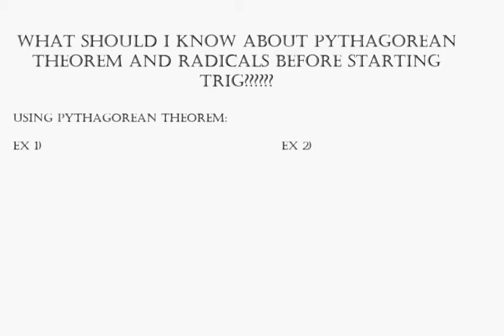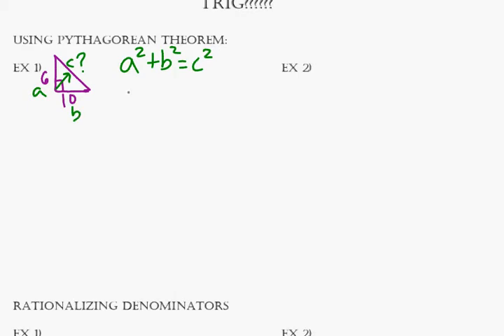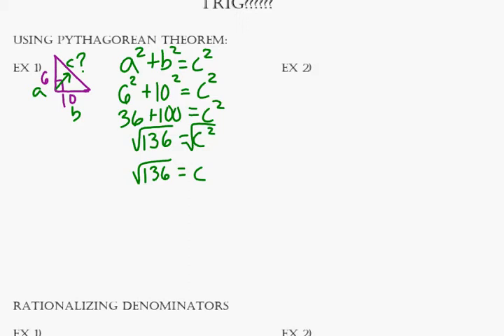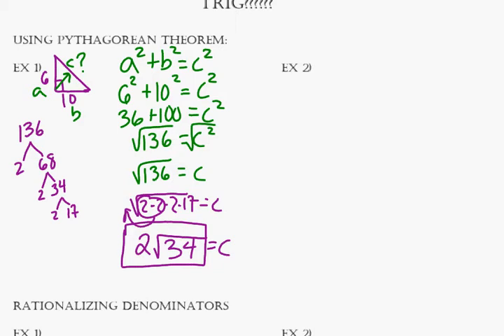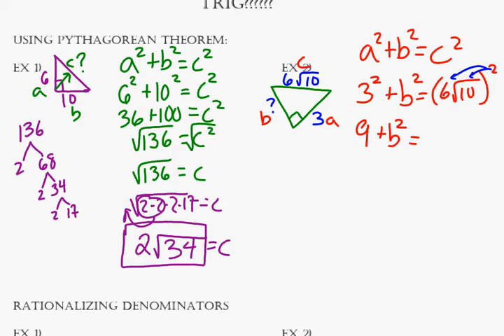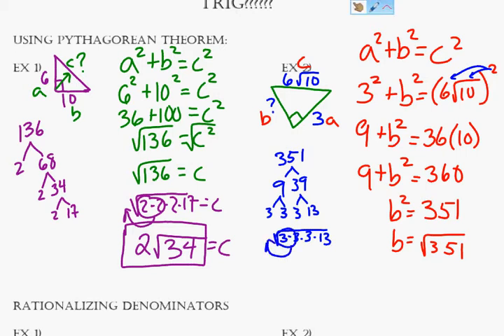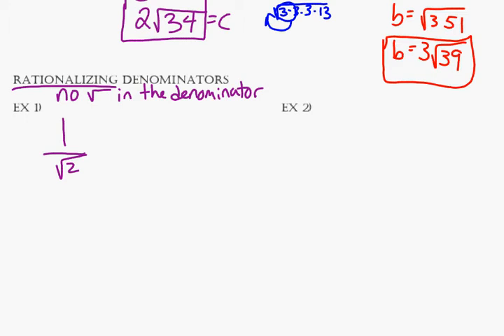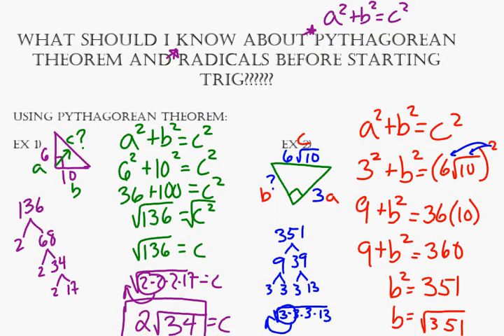intro to trig